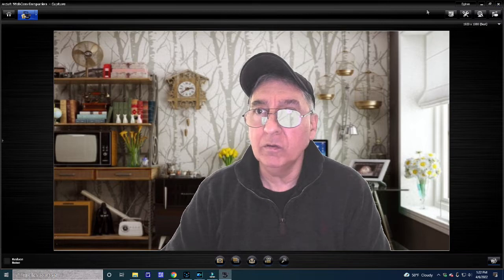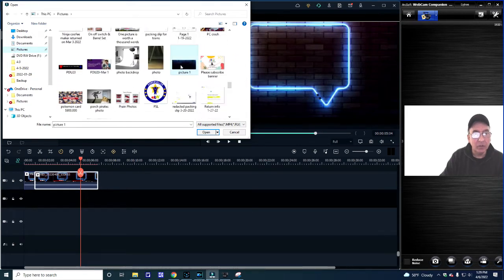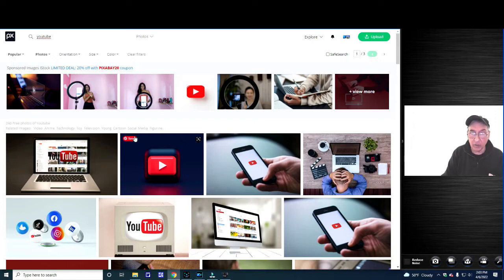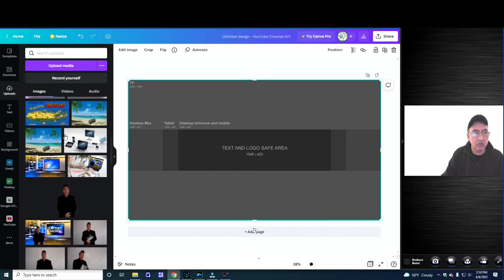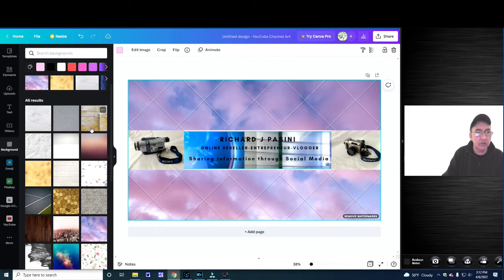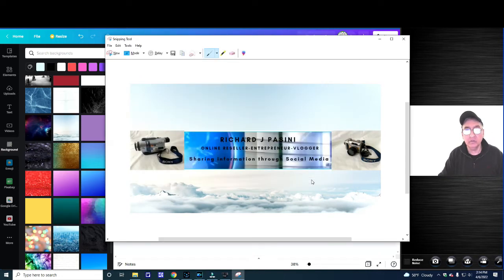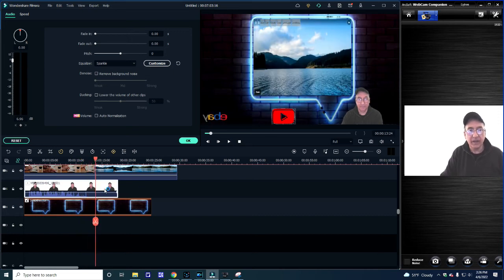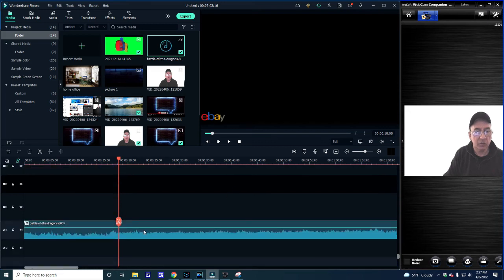How I make my YouTube Videos for 4-6-2022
In this video, I go over some tips on how I create my videos and want to share this information with my subscribers and for new viewers just hitting my channel for the first time. I hope my videos will be on help to others. I love sharing information and hope the people that see my videos will get an idea on how to be creative when it comes to making videos.